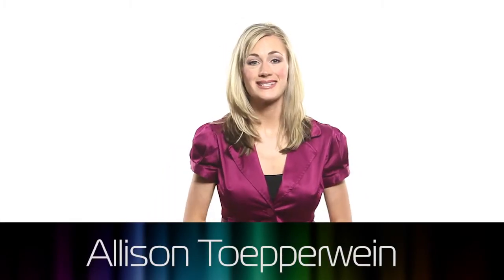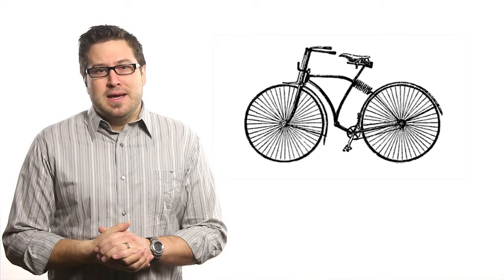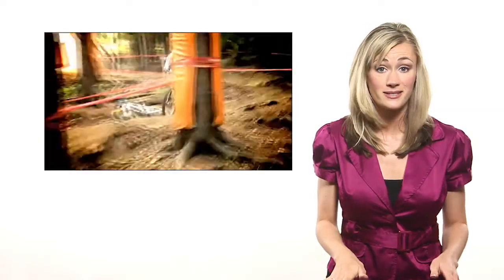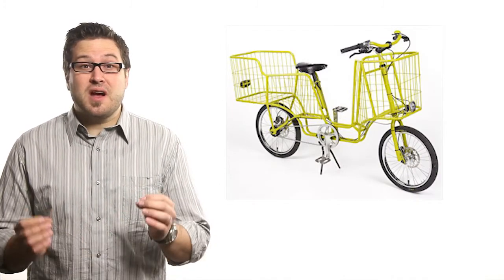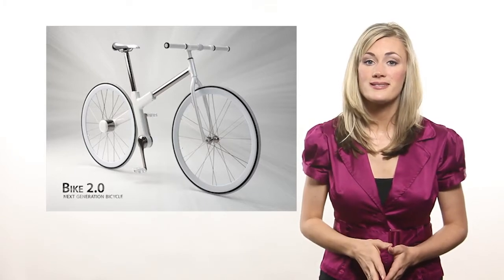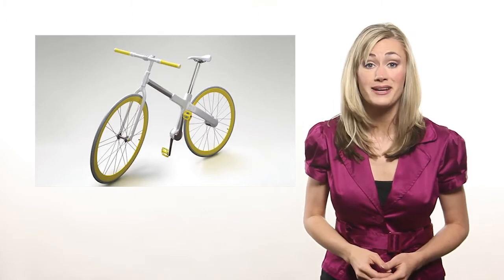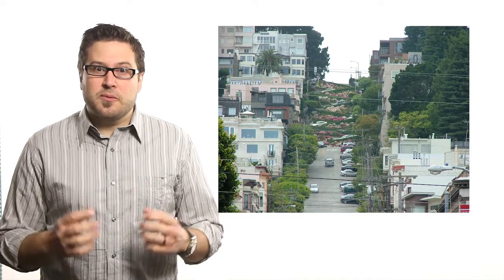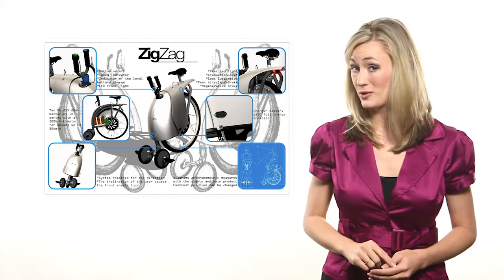Better Bicycle Design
Vince and Allison look at bicycle designs past, present and future.